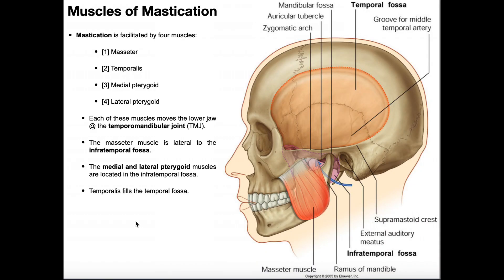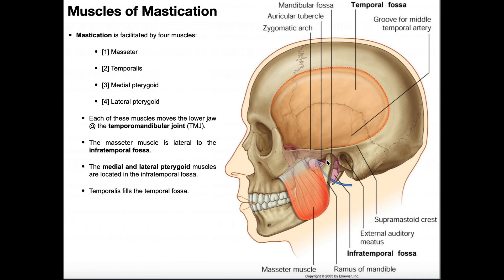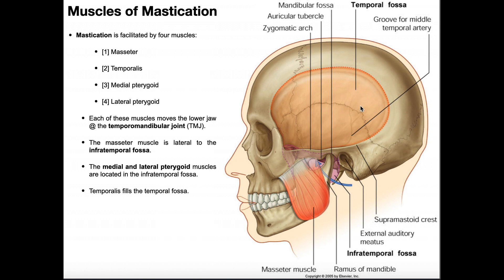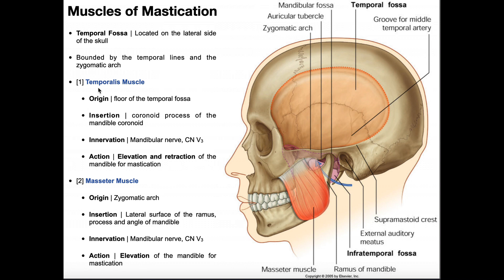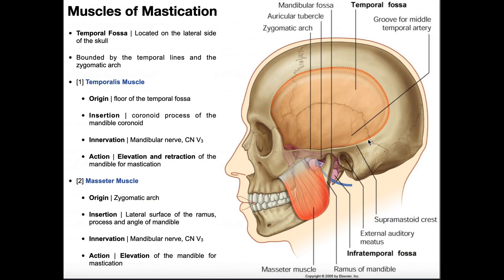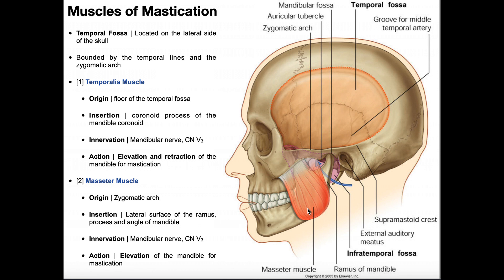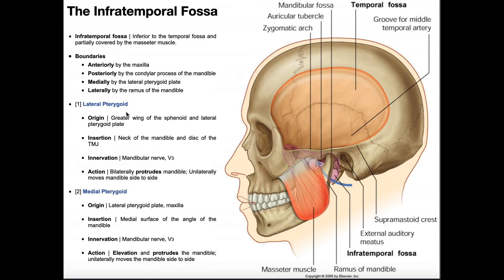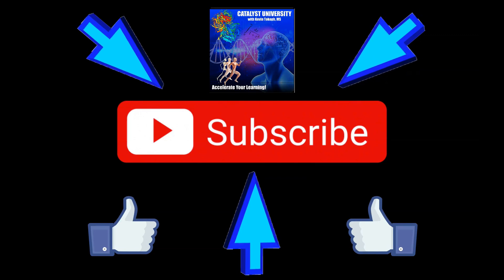Muscles of Mastication [Part 1] | Origins, Insertions, Etc.